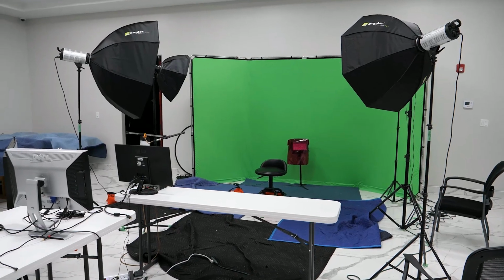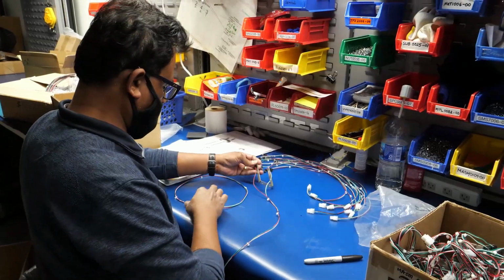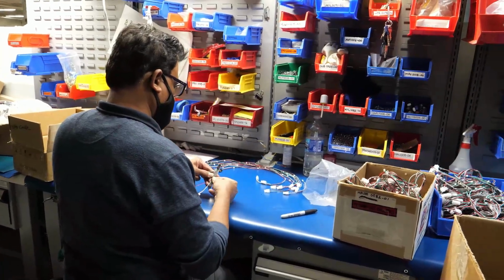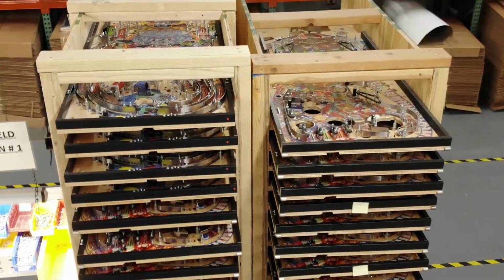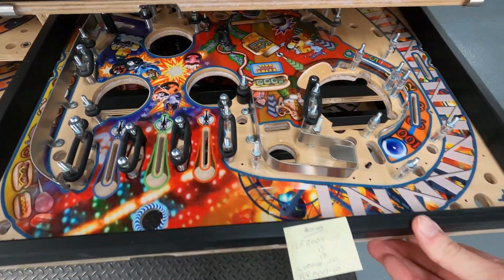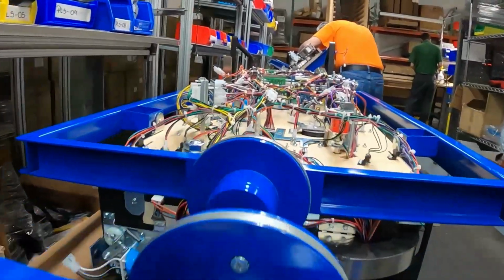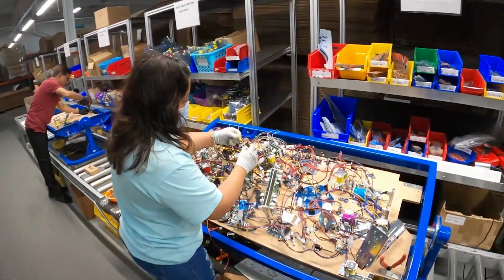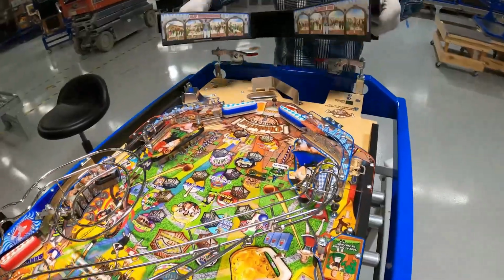American Pinball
American Pinball gives us an update on the company, production of games, and various other topics are discussed. Panelists featured are David Fix (Executive Vice President of American Pinball, Inc), Ryan McQuaid (Junior Game Designer), Steven Bowden (Corporate Account Manager and Creative & Marketing Consultant). Moderator is David Marston.